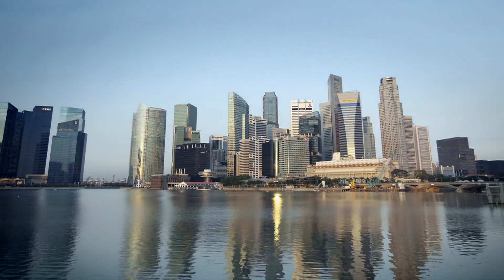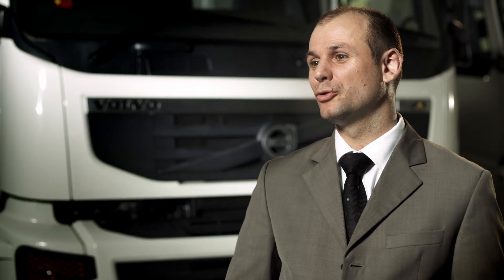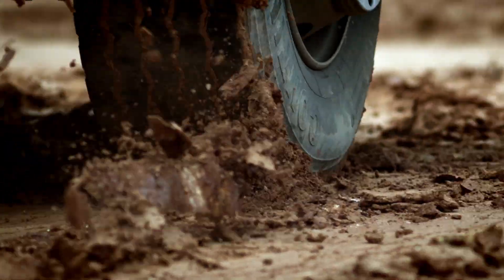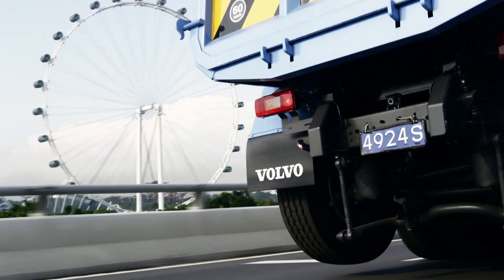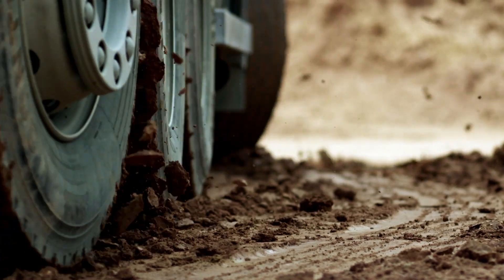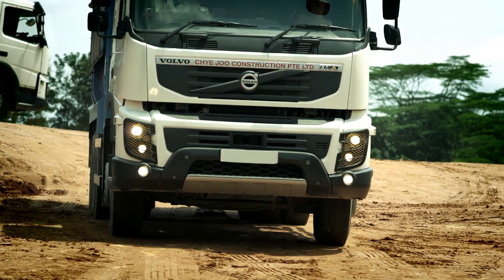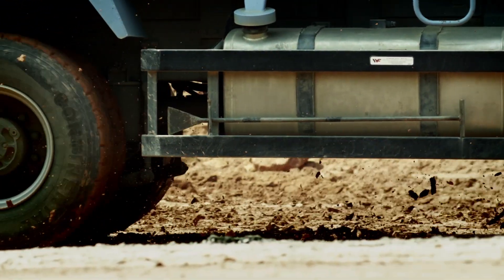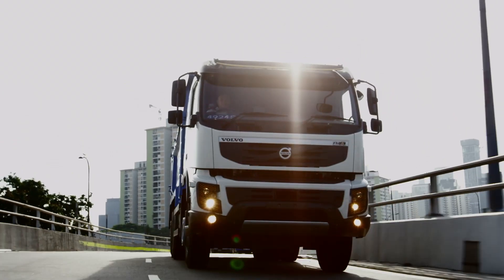Volvo Trucks - FMX Tridem: Maximising productivity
A smaller turning circle, lower fuel consumption, less tyre wear - and all that at a higher payload... The Volvo FMX Tridem is made to maximise productivity.

Join the earthwork excavation operation of Singapore based Chye Joo Construction and see how the Volvo FMX Tridem has been increasing their profitability.